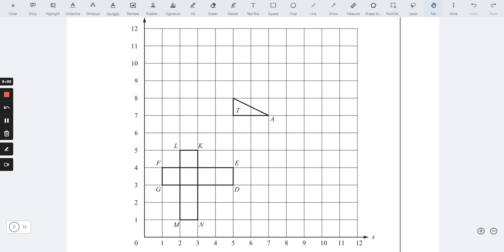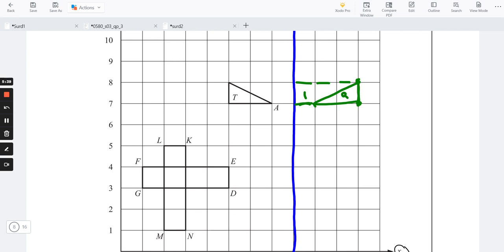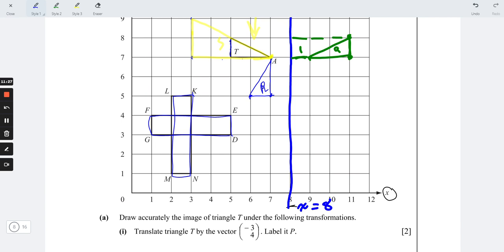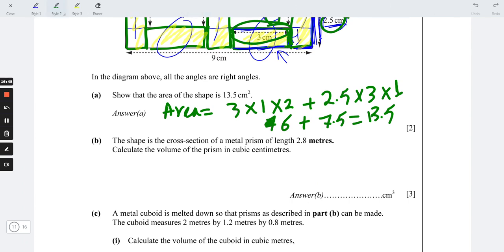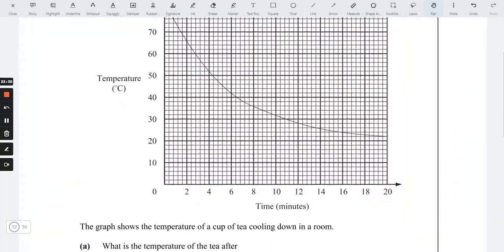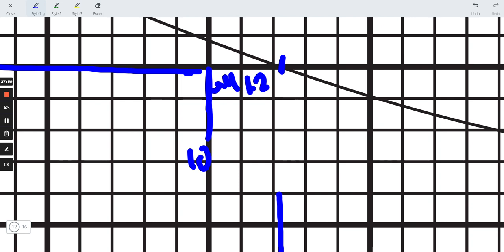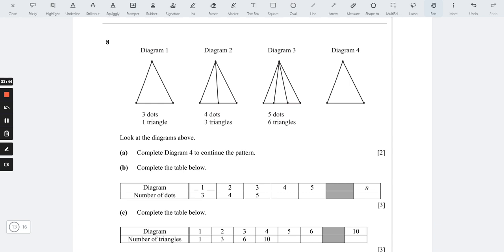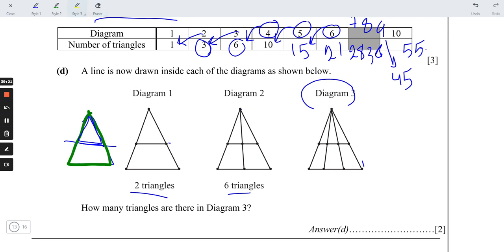Part-2 IGCSE 0580/Maths/Paper 3/ May/June 2003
IGCSE Cambridge 2003 Maths May/June 2003